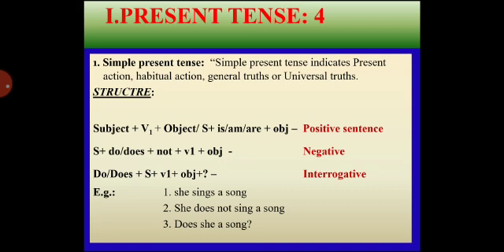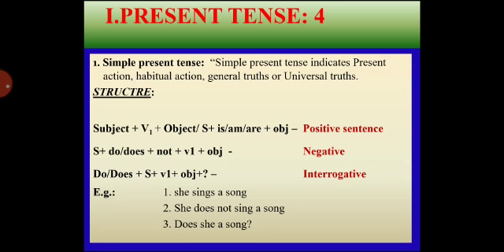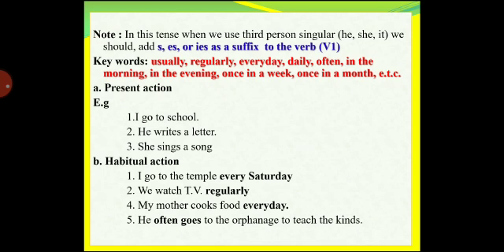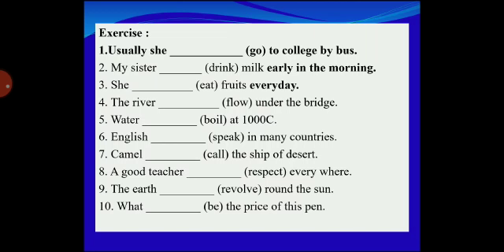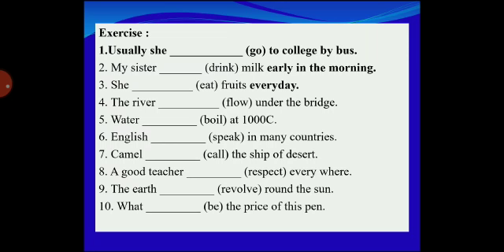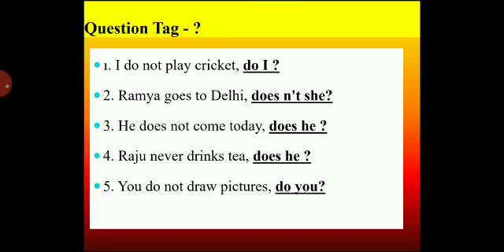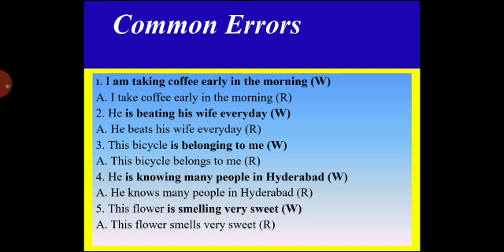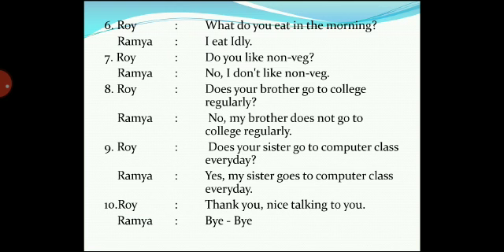spokenenglish rayappaenglishtrainer simplepresent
Lecture - 7
Learn The usage of Simple Present Tense in the part of Communication, Competitive wise and Written wise.